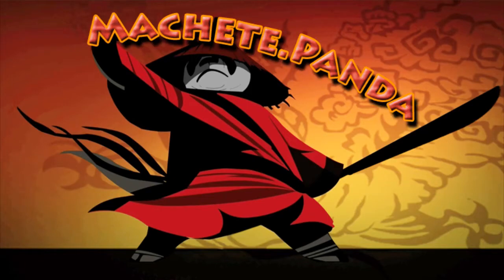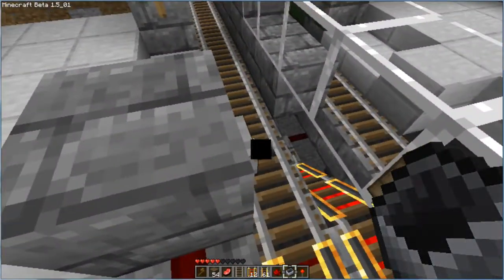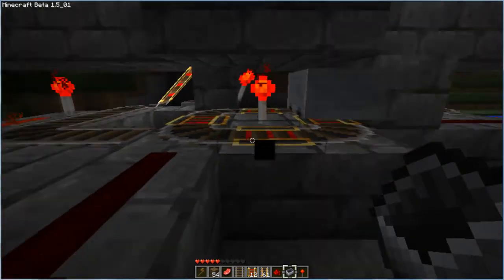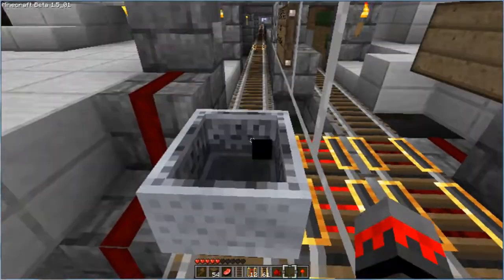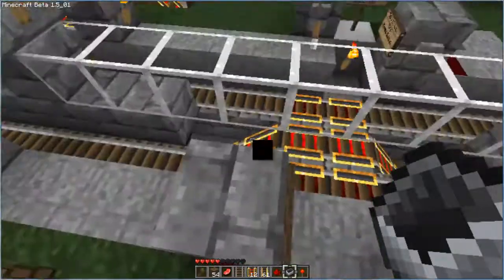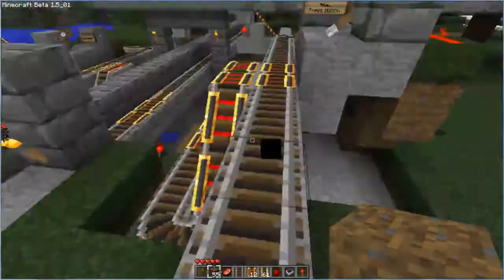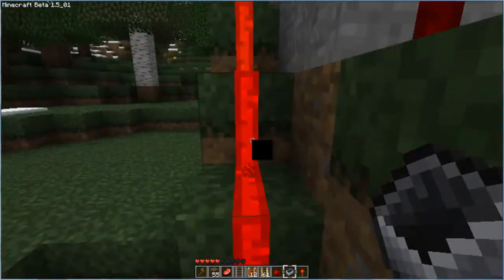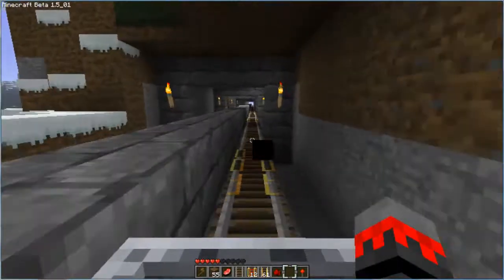Minecraft 1.5 - RailRoad Booster Station and Junction Switches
This video demonstrates the use of bi-directional boosters and Junction Station and switches on your Minecraft Rail Road using Powered Rails and Detector Rails.